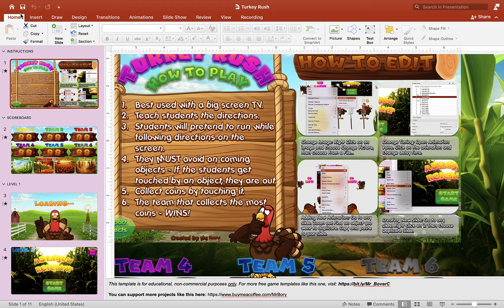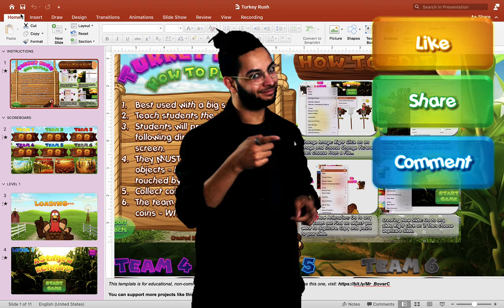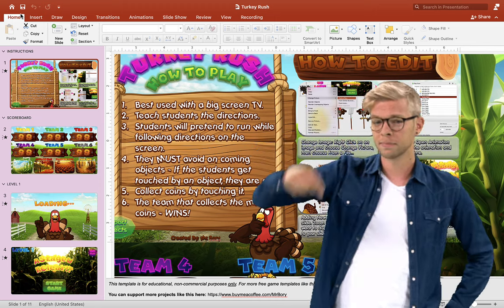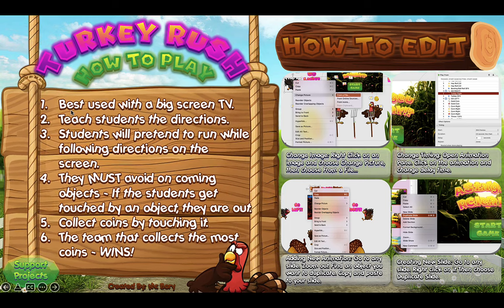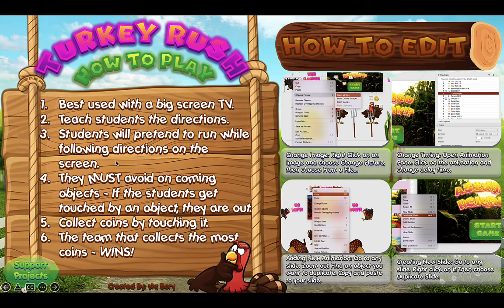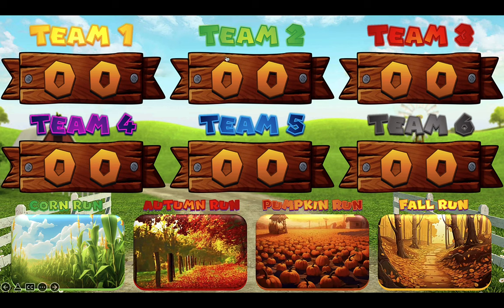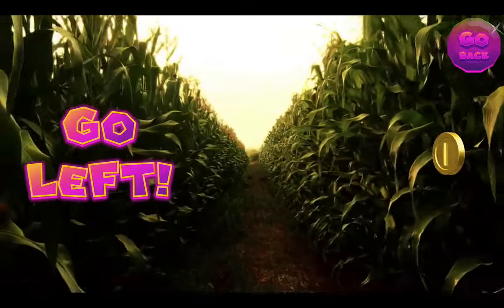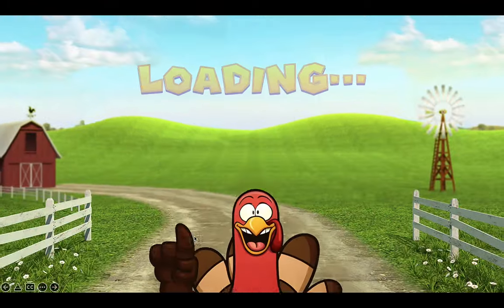Turkey Rush PowerPoint Game - Fun PowerPoint Games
Yikes! The turkeys are on the loose again! 🦃 Can your survive through 4 crazy levels of coin collecting madness in this interactive PowerPoint game? In this PowerPoint game, you'll have to do just that. 😬 Challenge your family, friends or teacher, then rush through each level to get the most coins to win! This is a fun Powerpoint game for all ages. You can get this free PowerPoint game template below from the following link. Have fun and enjoy! 😛

Things you will need for this Interactive PowerPoint game:
1. Laptop, PC, or Mac
2. HDMI cables (if required)
3. A TV or Projector
4. Turkey Rush PowerPoint game (Embed font)
5. Turkey Rush PowerPoint game (No Embed font)
6. Font for this PowerPoint game

If you enjoy any of my PowerPoint games and find them useful. It would really help this channel a lot.

❤️❤️❤️ Not sure how to help this channel?

If you are interested in making your own PowerPoint games, check out these PowerPoint games tutorials